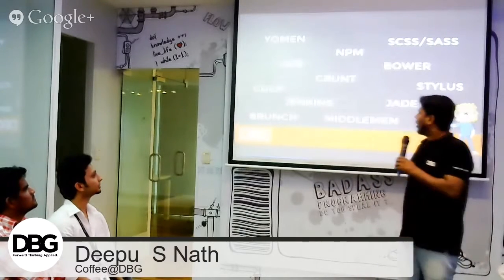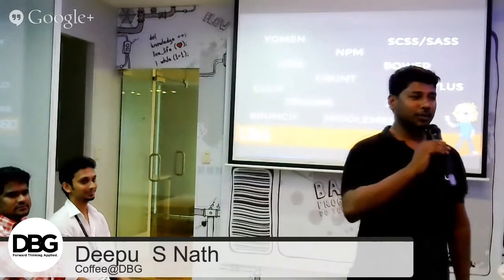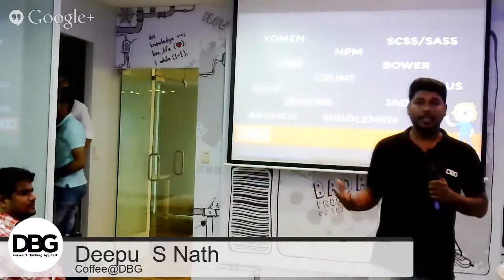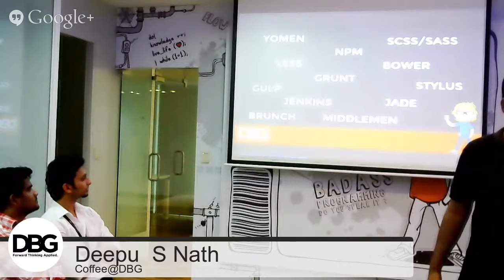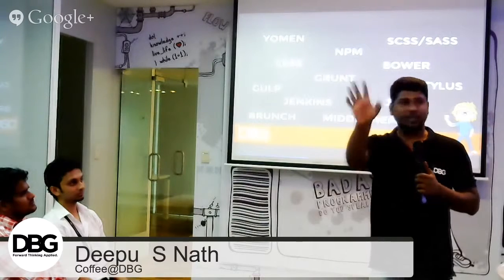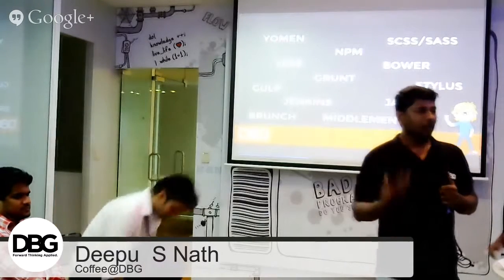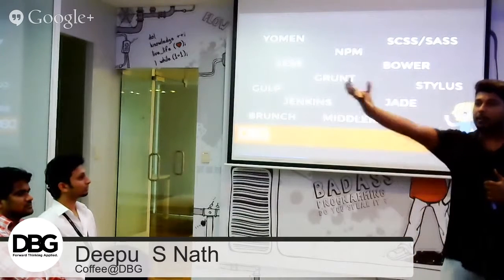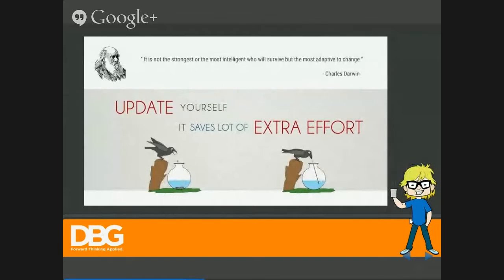Frontend workflow Recap Session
Speaker: Deepu S Nath
Frontend Workflow Tools, Jenkins, Jade, SASS/SCSS